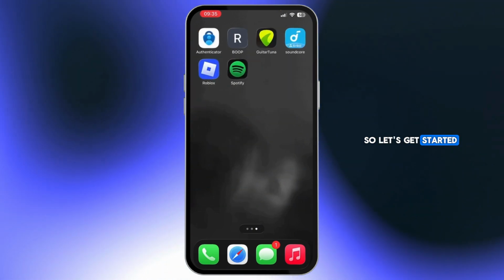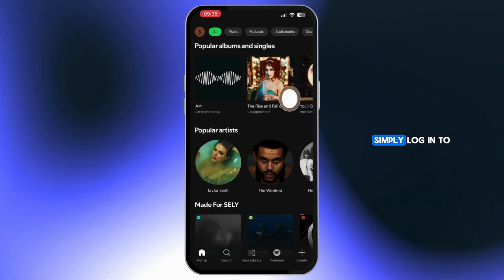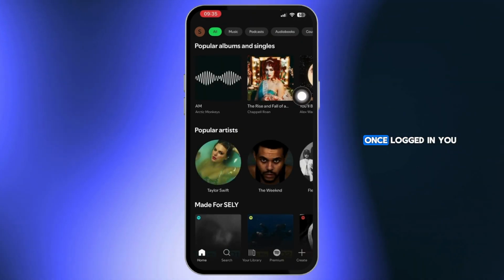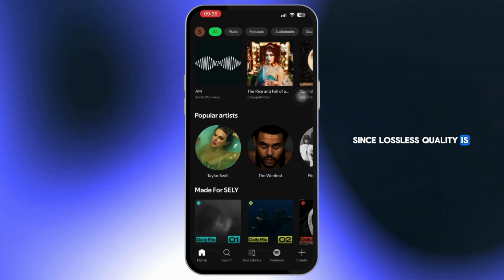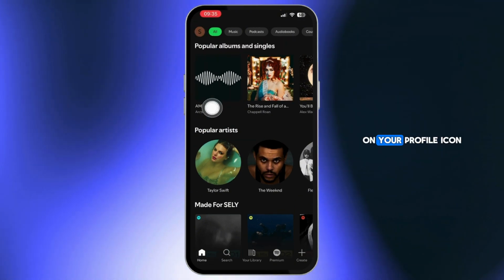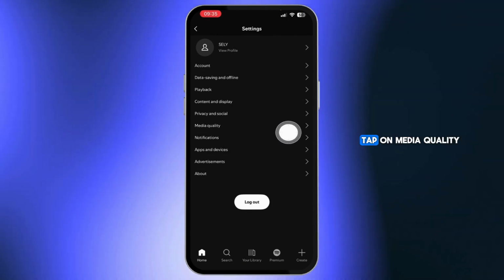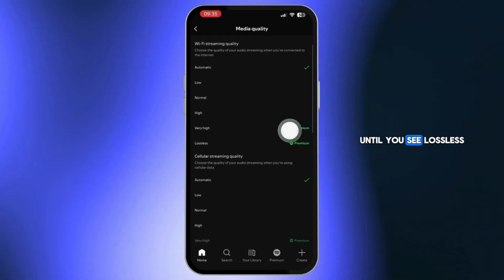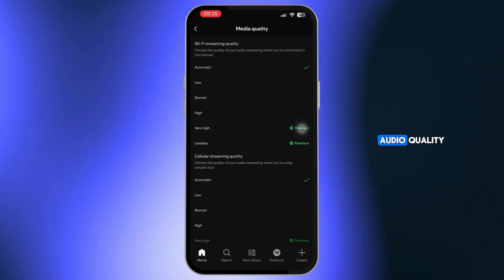How To Enable Lossless Audio Quality On Spotify - Step By Step! (2025)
Want the best possible sound quality when listening on Spotify?
In this step-by-step tutorial, you’ll learn exactly how to enable lossless audio quality on Spotify—so you can enjoy studio-level clarity on your favorite songs.

You’ll discover how to access Spotify’s Audio Quality settings, switch to Lossless (or the highest available tier), and check if your device and headphones support it. We’ll also cover how to fix missing lossless options, how Wi-Fi vs. cellular affects quality, and what to do if your audio still doesn’t sound lossless.

Chapters
0:00 Introduction
0:16 How to enable lossless audio quality on Spotify – step by step